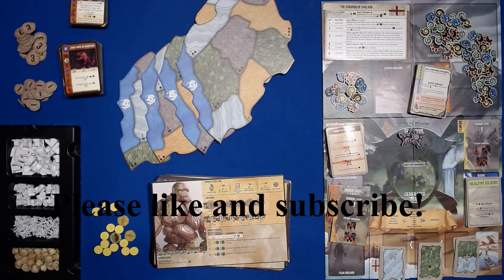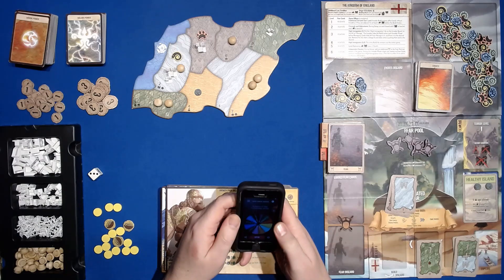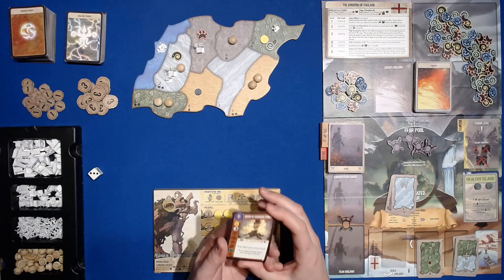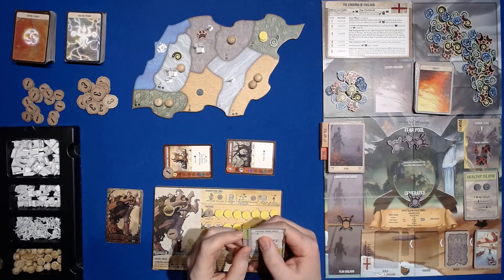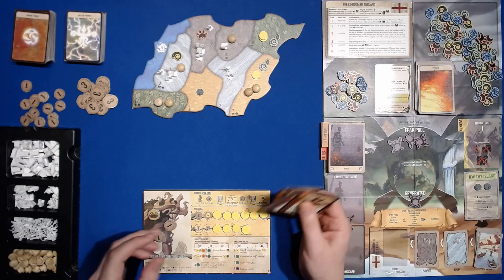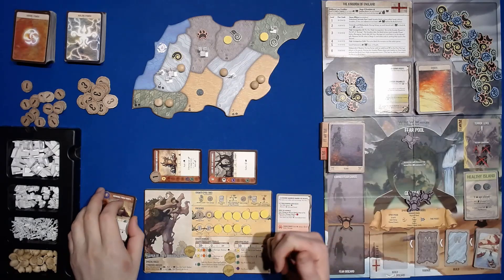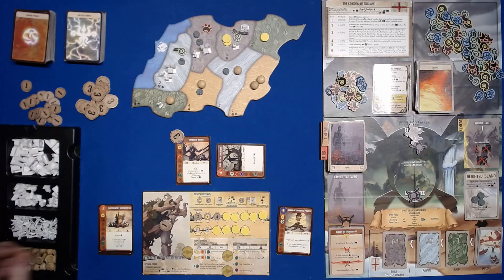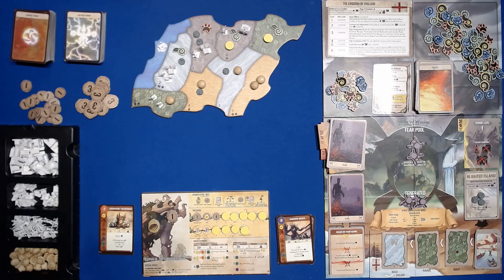Soloing Spirit Island: Keeper Forbids the English Invaders (Level 3)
In this episode of Solo Playthroughs, Greg plays as the Keeper of the Forbidden Wilds from the Branch and Claw expansion of Spirit Island. His adversary: the quick building Kingdom of England. Can Keeper prevent expansion of England into the middle of the island? And, if so, can keeper prevent the building on the coast in time to save the island from the blight caused by the unwelcome invaders acting on her land? As always, Spirit Island presents the player with an evolving puzzle, and this particular puzzle provides a great canvas to learn the strengths (and weaknesses) of both spirit and adversary.